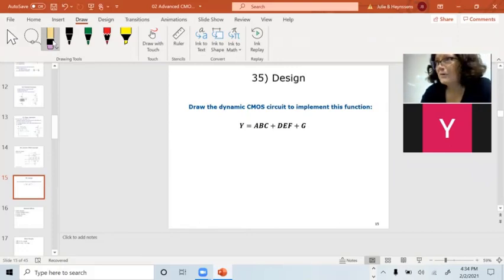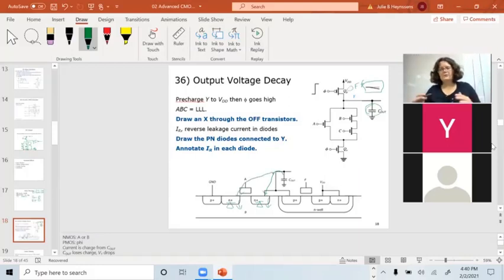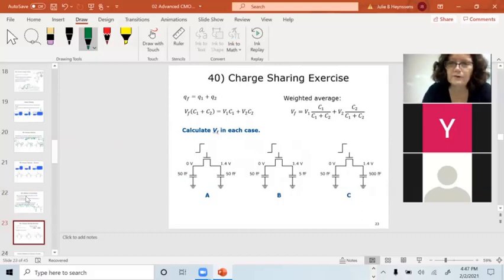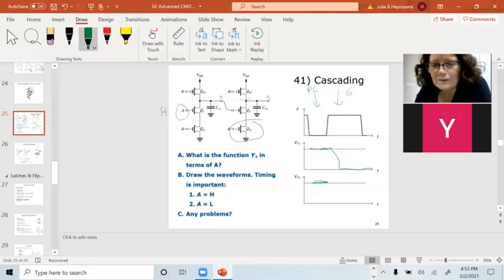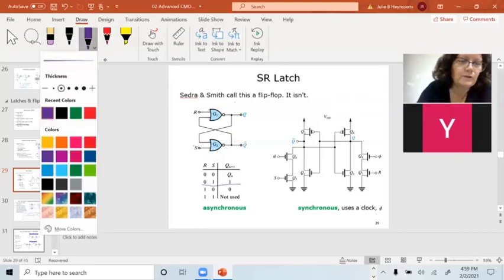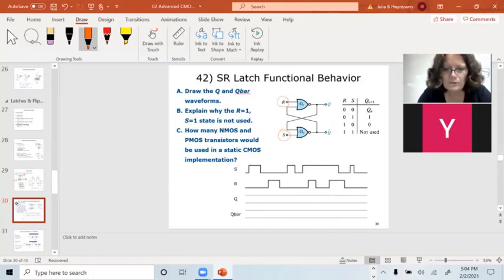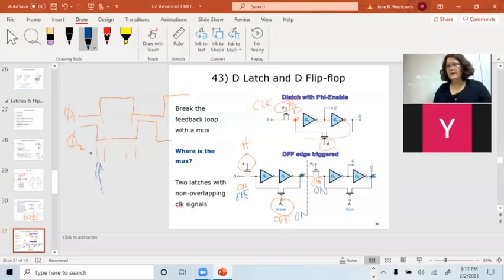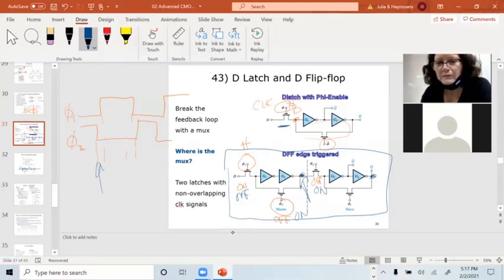EE380 Feb 2 Part 2